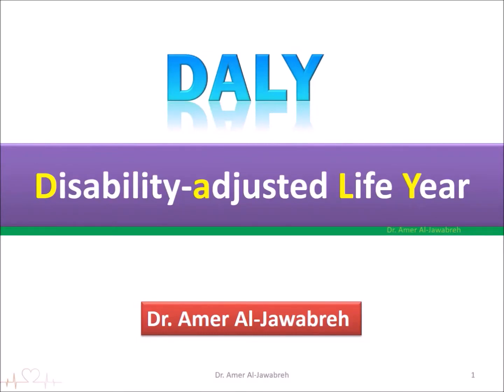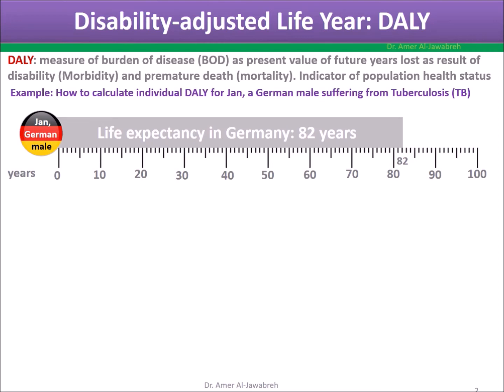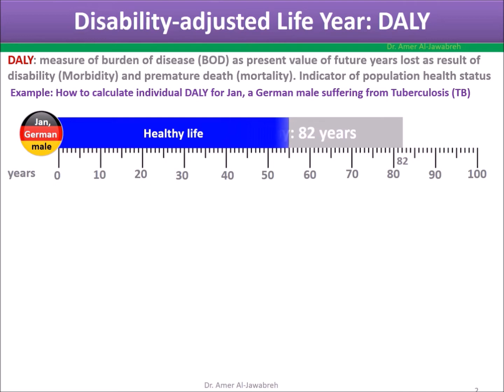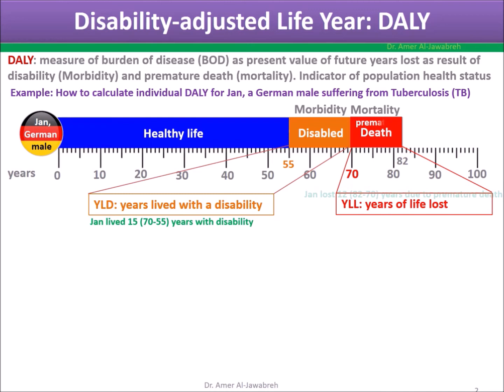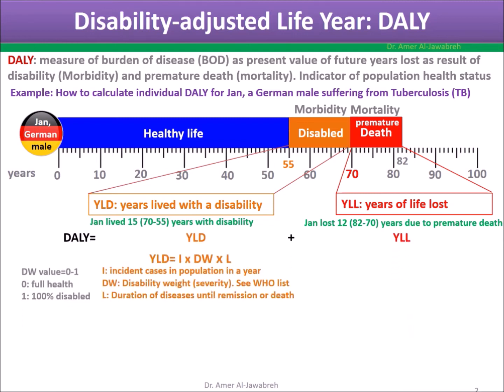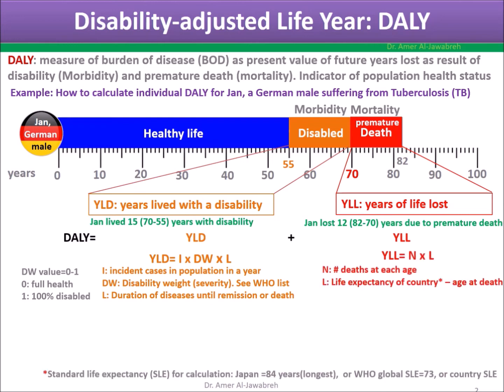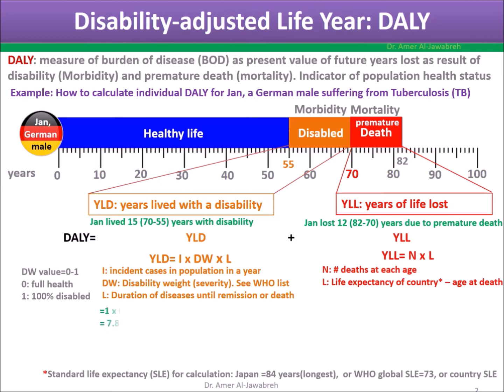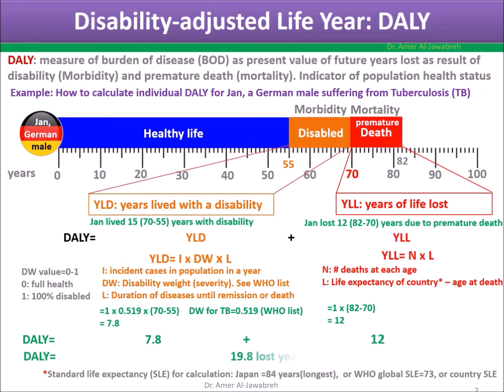DALY: Disability-Adjusted Life Year- How to calculate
Course: Epidemiology and Public Health